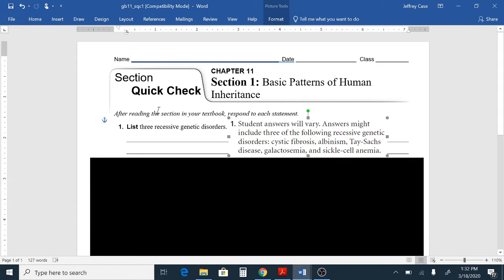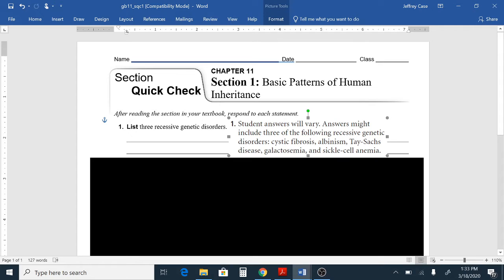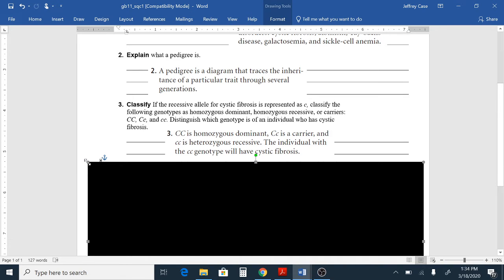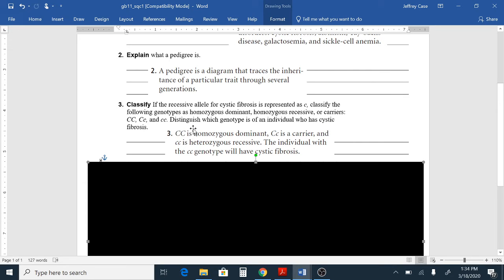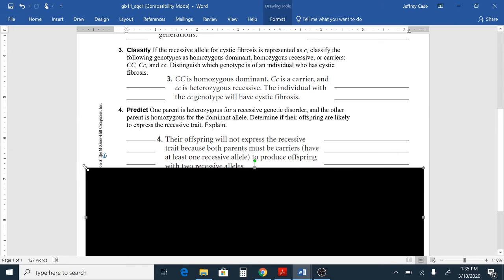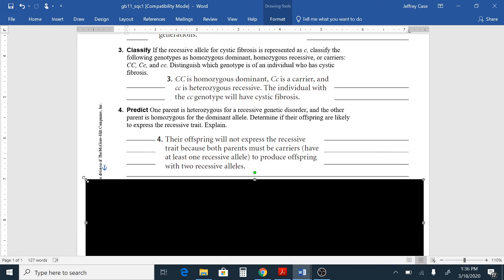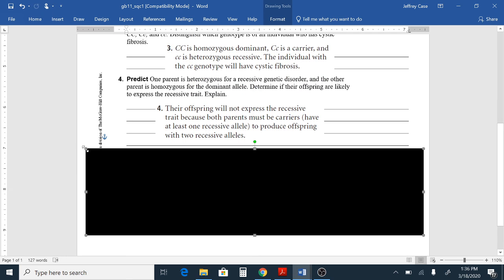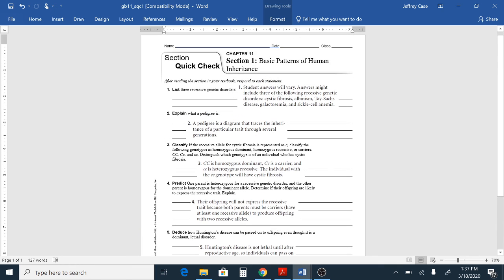Biology - 11.1 Active Reading Review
11.1 Active Reading review.